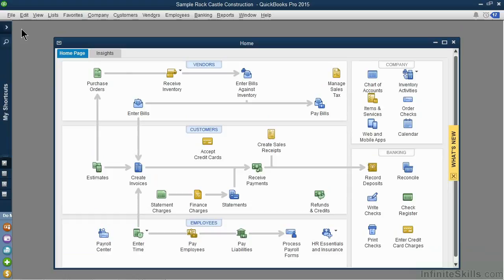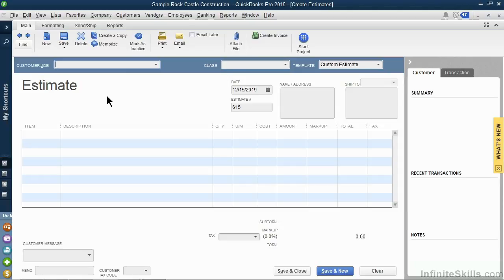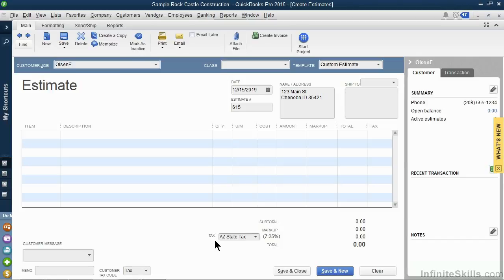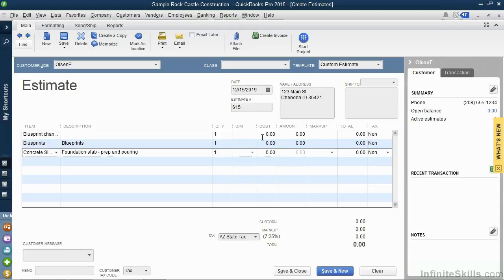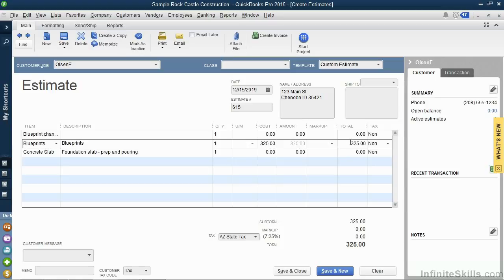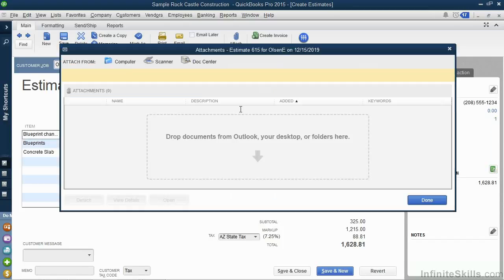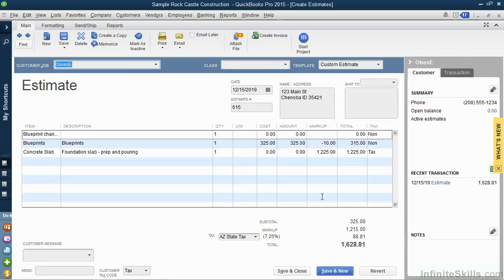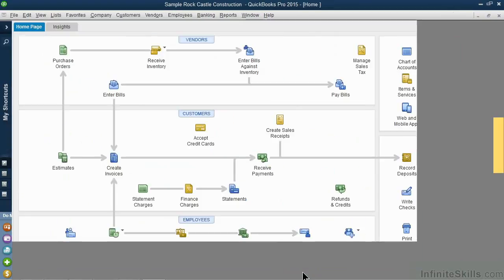38 Using Estimates